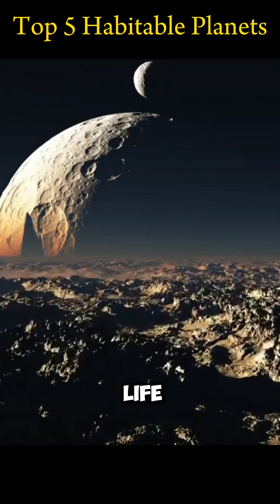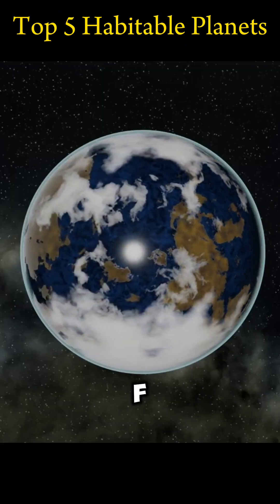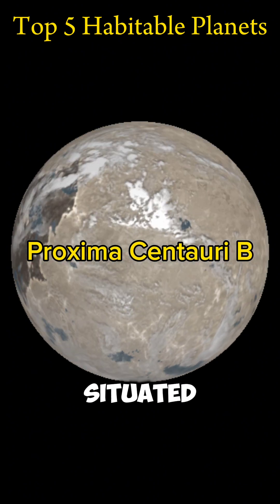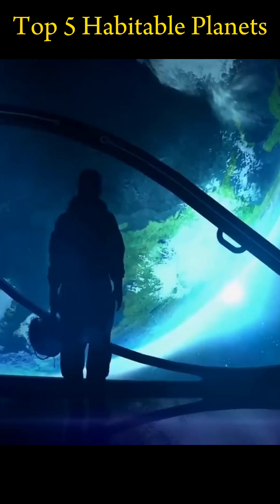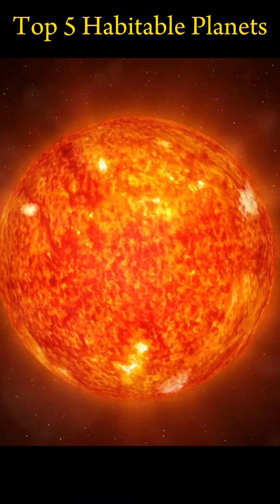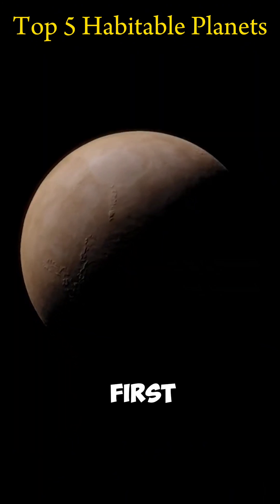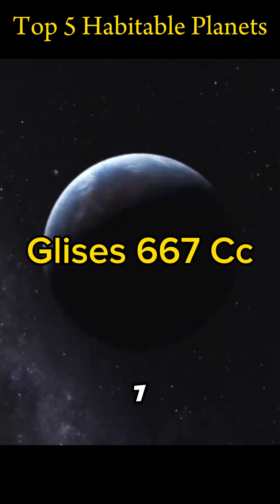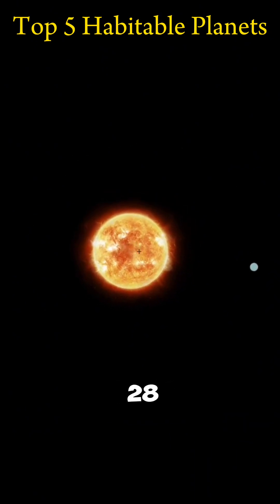Top 5 Exoplanets Potentially Habitable for Life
Discover the top five exoplanets in our galaxy that could potentially harbor life! In this YouTube shorts video, we delve into the fascinating worlds of Kepler-186f, Proxima Centauri b, Kepler-69c, Kepler-22b, and Gliese 667Cc. Learn about their distances from Earth, their sizes compared to our planet, and their positions within their respective habitable zones.

Kepler-186f, often dubbed Earth's cousin, resides 500 light-years away in the Cygnus constellation, boasting similar characteristics to our own planet. Proxima Centauri b, a mere four light-years away, orbits within the habitable zone of its star and has a mass slightly larger than Earth's.

Traveling 27,000 light-years from Earth, Kepler-69c orbits a star with 80% of the sun's luminosity, making it a prime candidate for hosting life. Kepler-22b, the first planet found in the habitable zone of its star, orbits a smaller, cooler G-class star 600 light-years away.

Finally, Gliese 667Cc, located just 22 light-years from Earth, orbits a red dwarf star and is over four times as massive as Earth. Join us as we explore these distant worlds and speculate on the possibility of life beyond our solar system!